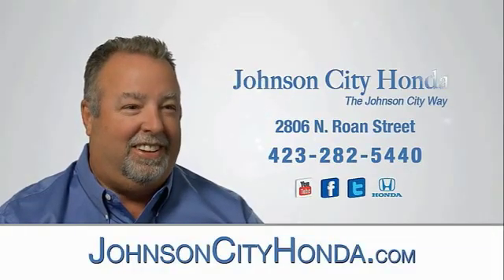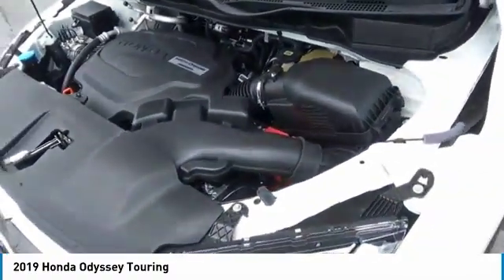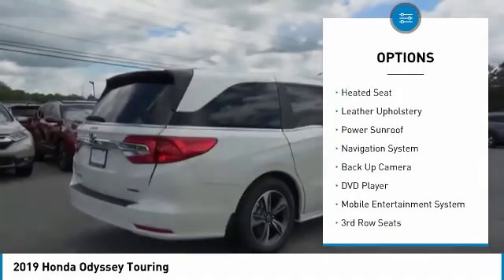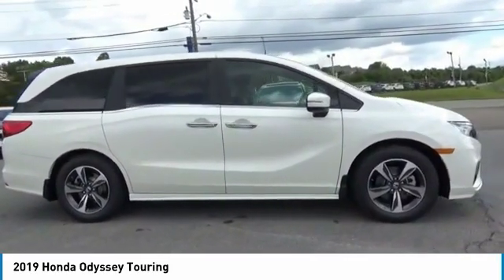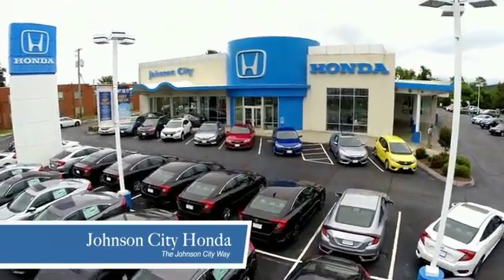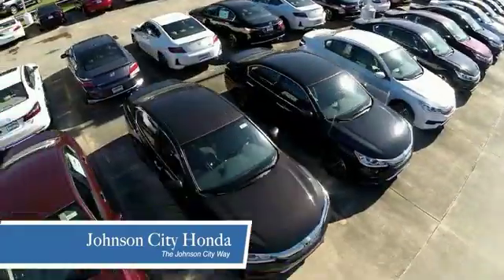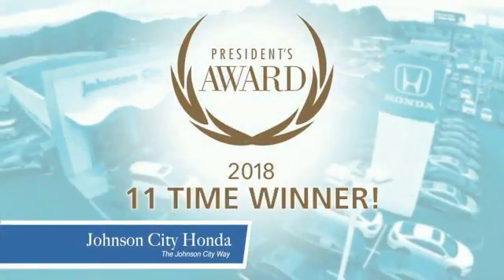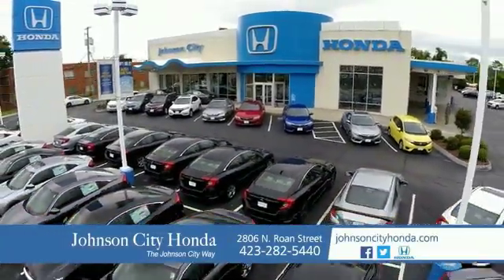2019 Honda Odyssey Touring NewNew or Used H47633